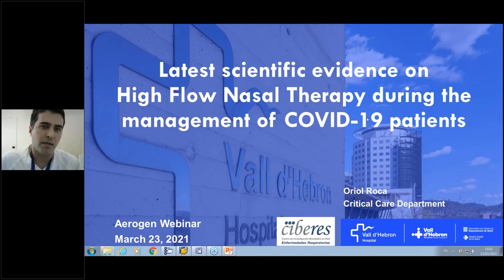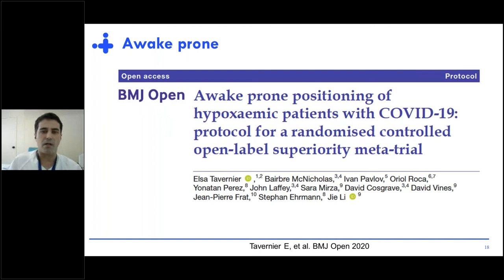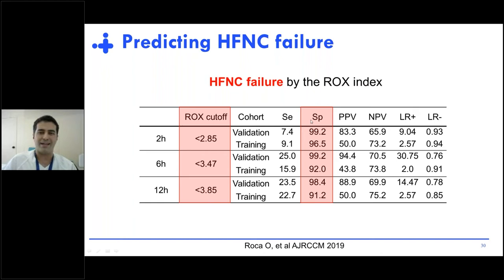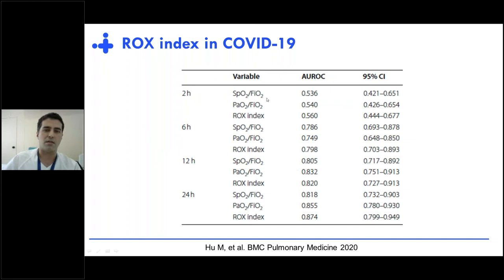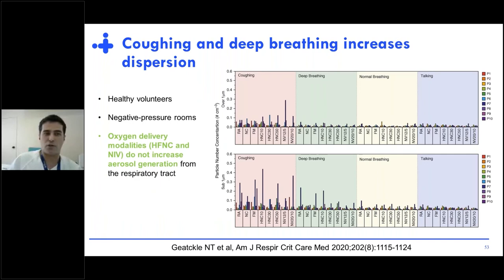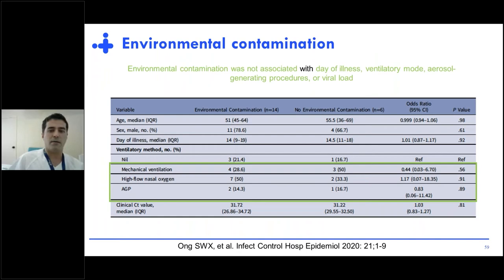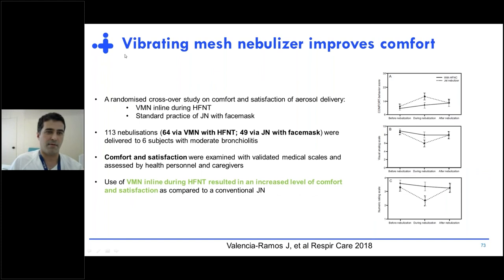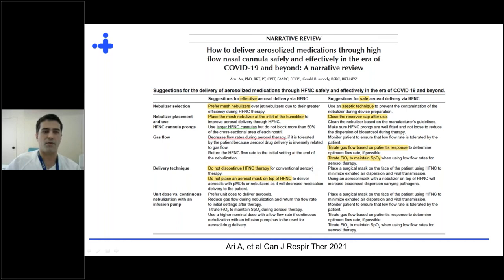High Flow Nasal Therapy during the management of COVID-19 patients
Presented by Dr Oriol Roca MD PhD this webinar looks at the "latest scientific evidence on High Flow Nasal Therapy during the management of COVID-19 patients".
Covering;
-The latest clinical evidence & recommendation related to High Flow Nasal Therapy
-High Flow Nasal Therapy use during the COVID-19 pandemic
-High Flow Nasal Therapy & Aerosol therapy practices